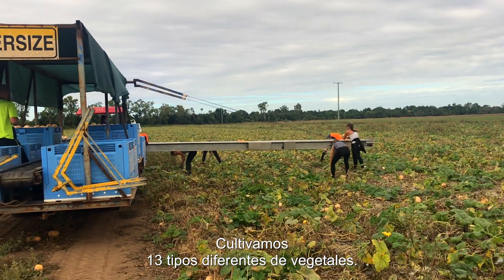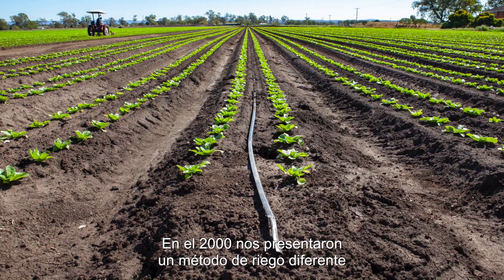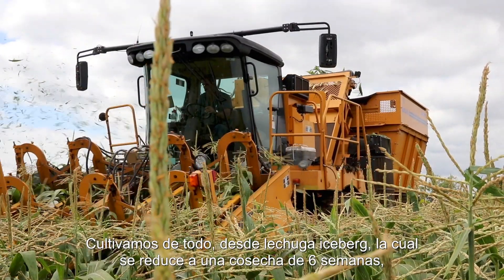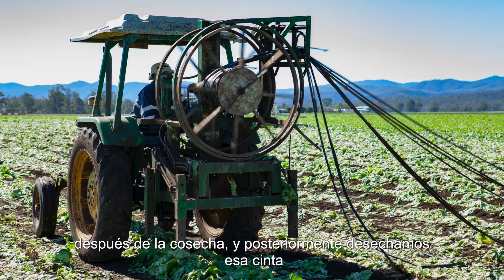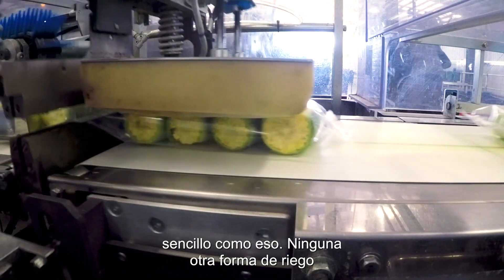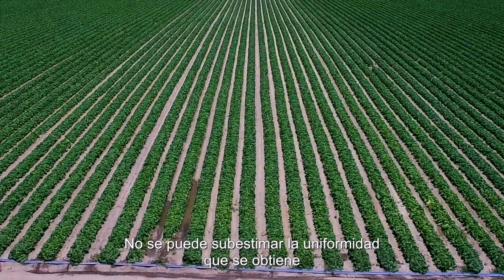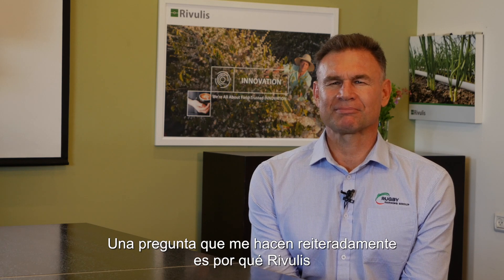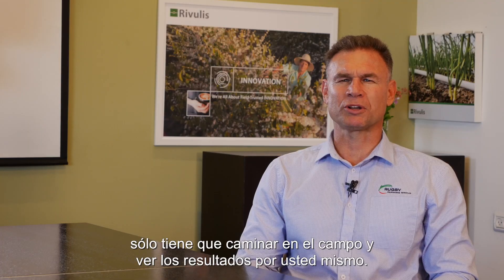Verduras y maíz: Rugby Farming Group, Australia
Matt Hood de Rugby Farming Group comparte su experiencia de 20 años de trabajar con Rivulis para desarrollar su estrategia de riego para los 15,000 acres de cultivo producidos por año y la justificación para cambiar de otros métodos de riego a riego estacional por goteo, específicamente los beneficios obtenidos con Rivulis T-Tape.